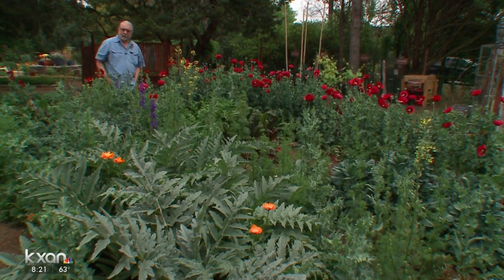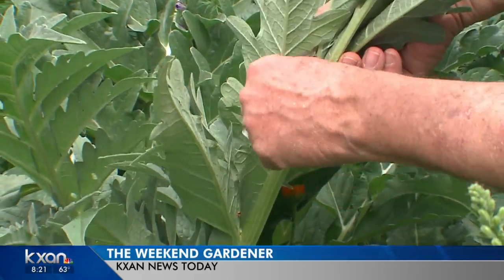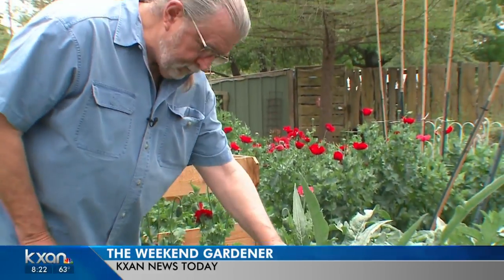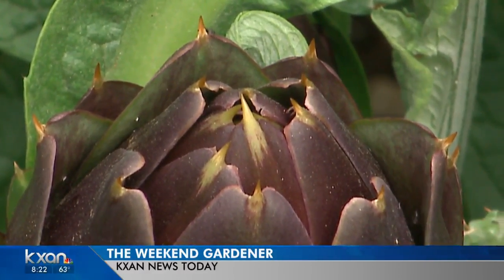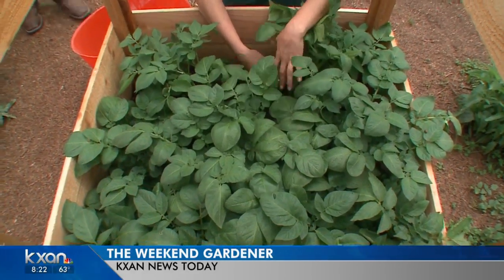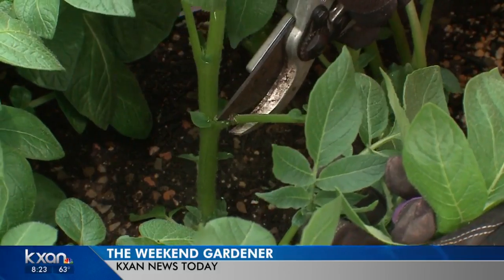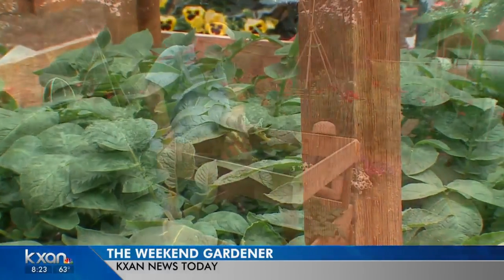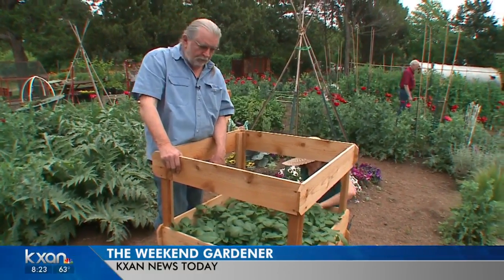The Weekend Gardener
If you plan on doing some yard work this weekend, here's the weekend gardener with some tips for you this morning.